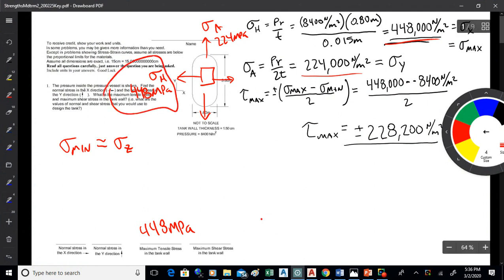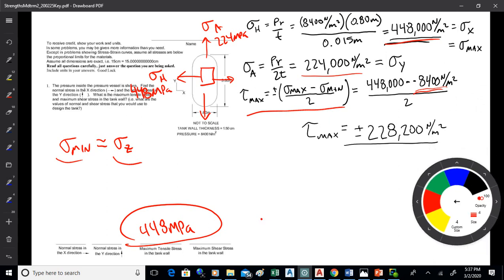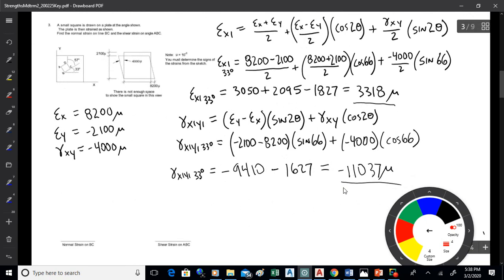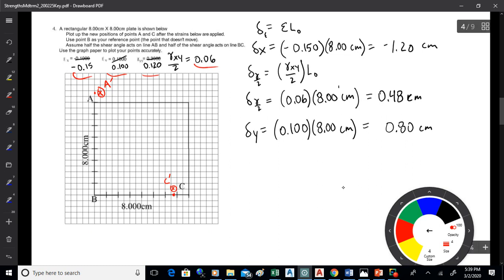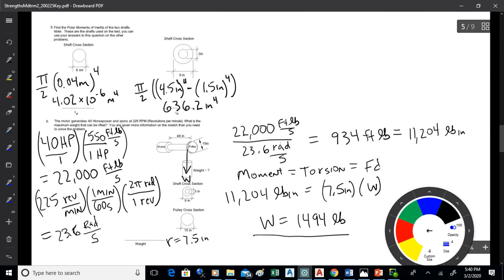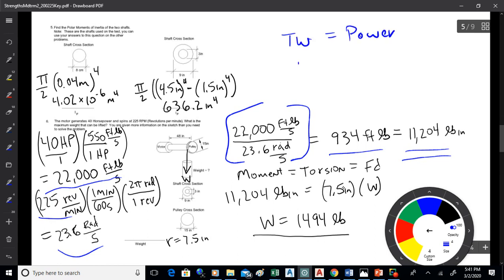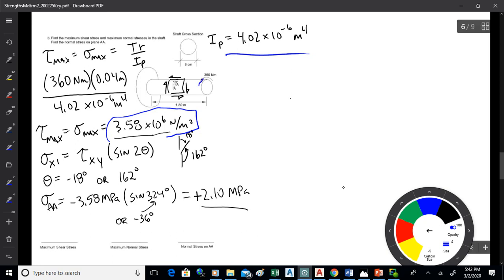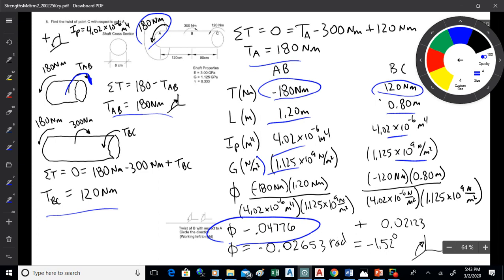Strengths 200302 Midterm 2 Key